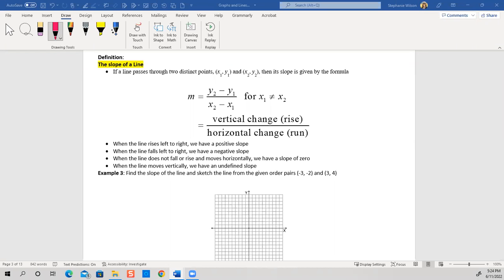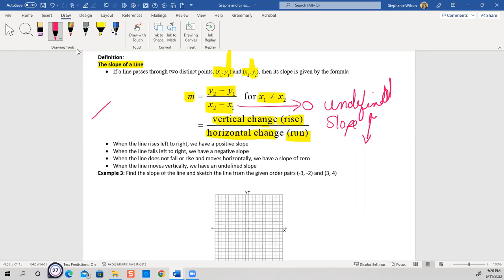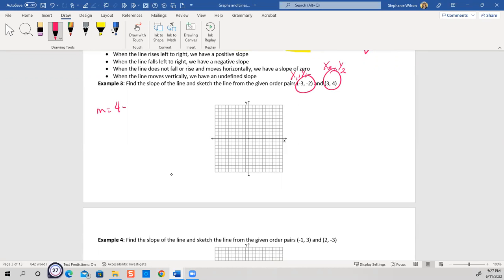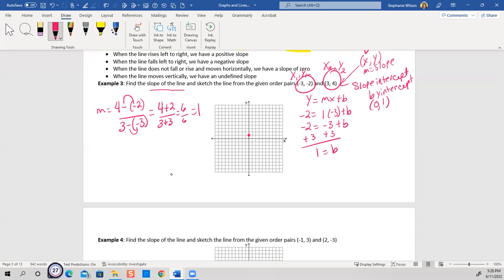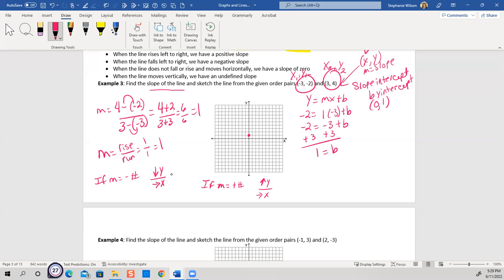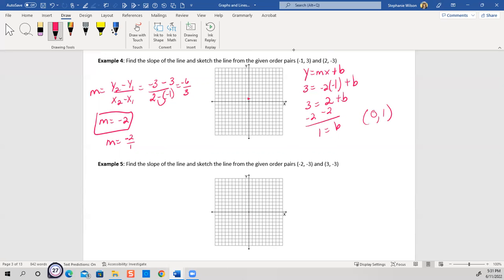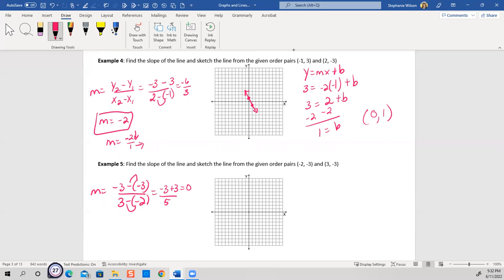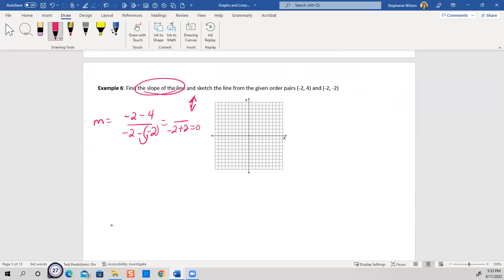Solving for Slope of the Line & Graphing Example